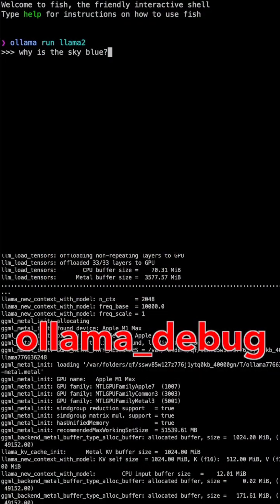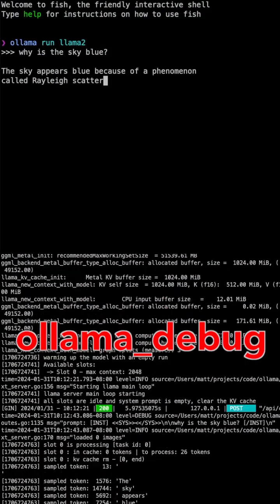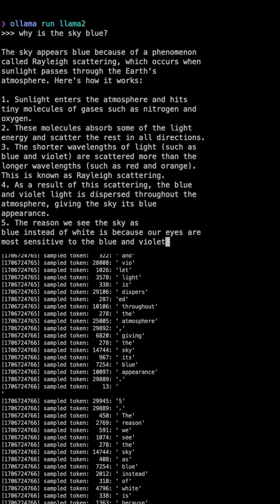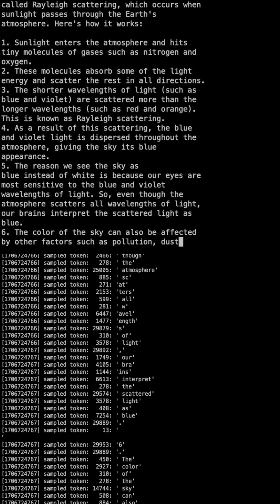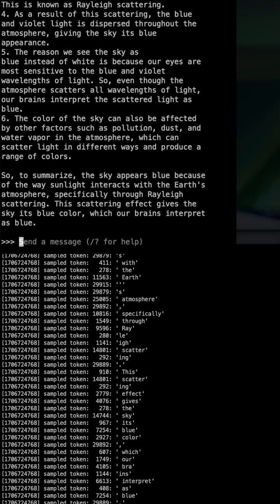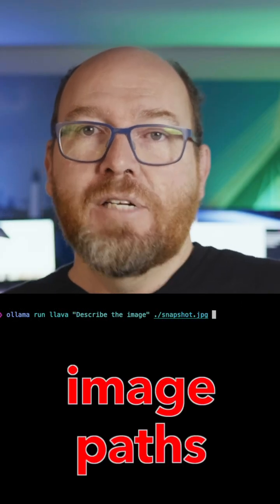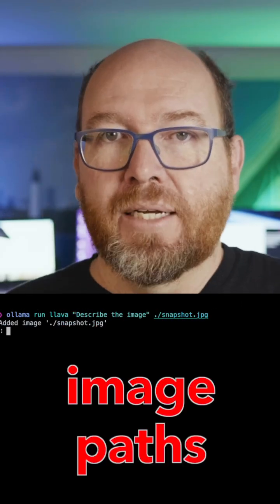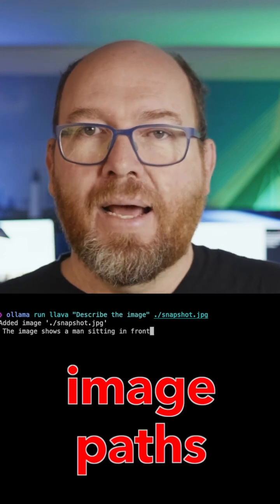What’s new in Ollama 0.1.23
Here’s what’s new in Ollama 0.1.23. Keep alive is the big one allowing models to stay in memory for as long as you like.